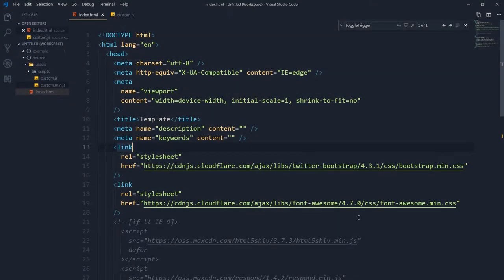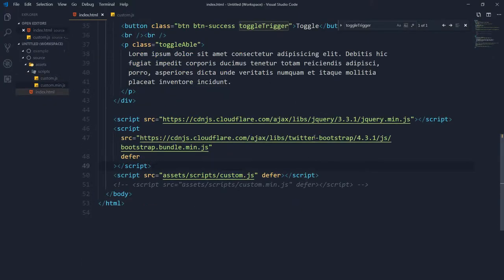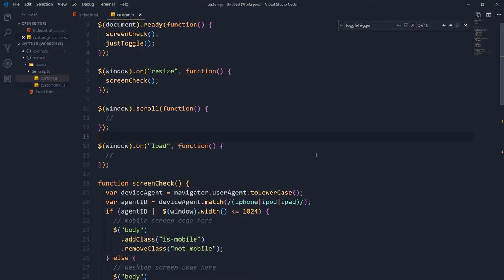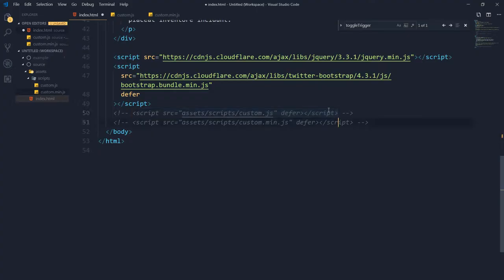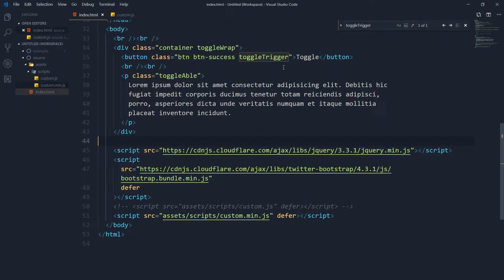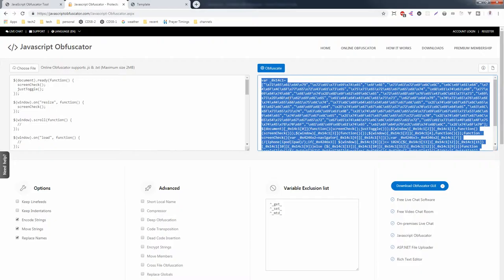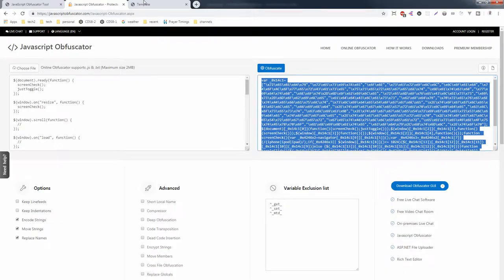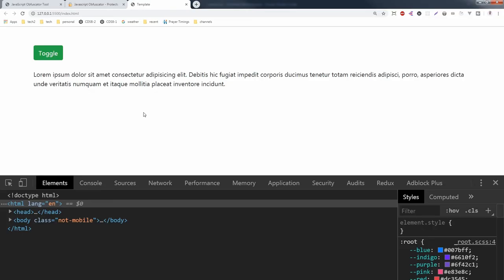How To Hide / Protect JavaScript Code | Javascript Security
JavaScript Question: How do I Hide JavaScript Code? Hide javascript code from view source. Sometimes you want to protect your JavaScript code from stealers or attackers. Sometimes you want to showcase an app but you want the user to not copy the code for obvious reasons. I got a tutorial request to show that how can we easily protect JavaScript code. So here it is.

One method is to minify your code. Keep the source and share minified version of code.
There are many online tools available to minify the code. Your favorite code editor can also minify code for you. We have minification tutorial for this. So go check it out.

But sometimes you have to share the actual code. In that case, you can use any JavaScript obfuscator tool. There are many such tools available online that give you option to even customize your output and level of complexity. It won't protect your code 100%. But it will give your code enough protection to give stealer hard time to figure it out. You can use parts of your code to make it not-so-easily readable, or implement this method for whole document. keep the source to yourself and share the processed code.

Which methods do you use to protect or hide your JavaScript code?

Tell us what should we cover for you.
Ask programming, web development, software engineering, frameworks related questions.